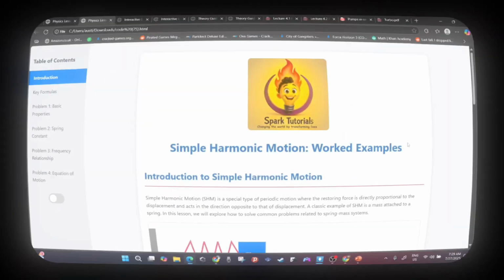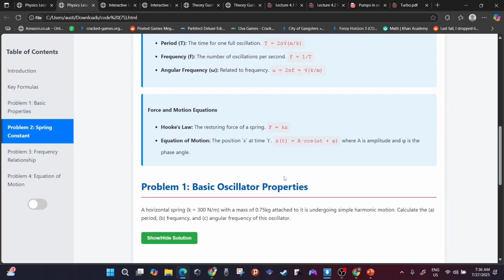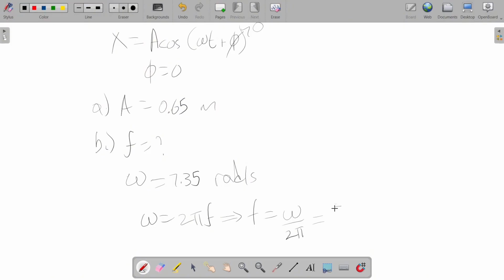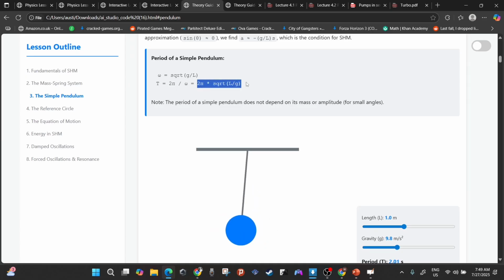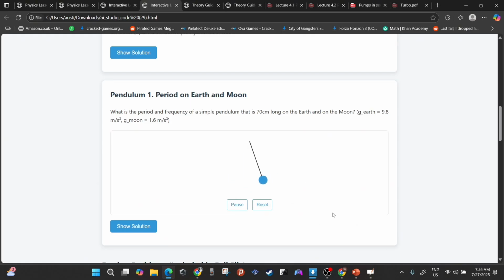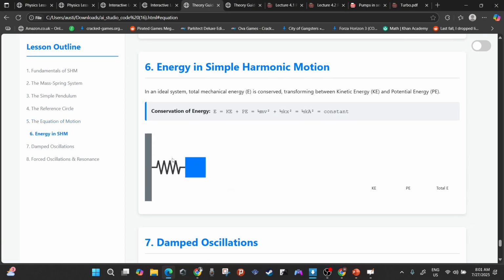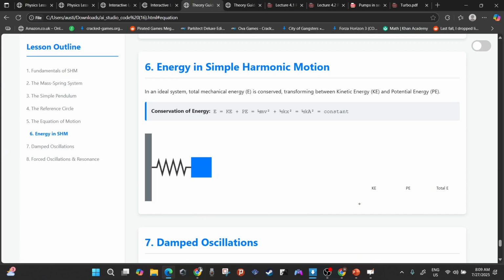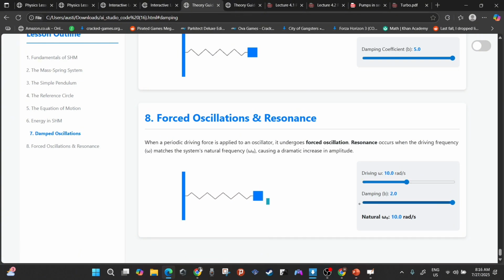Engineering Physics X1B [Intro to Simple Harmonic Motion]